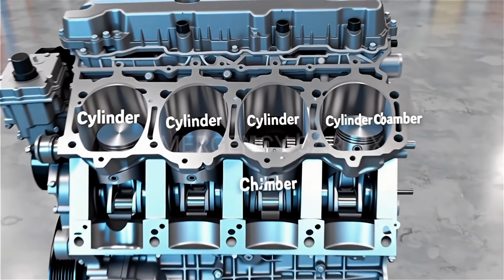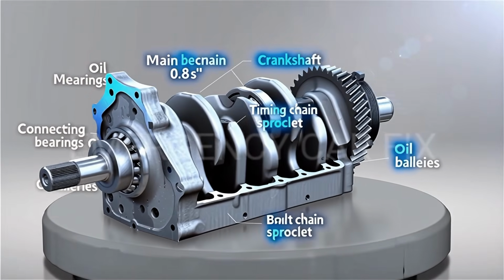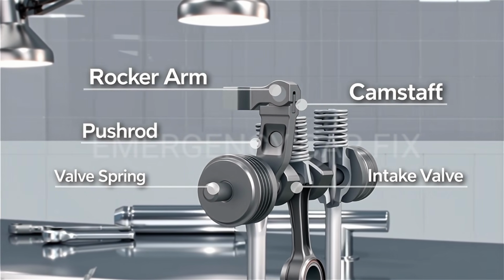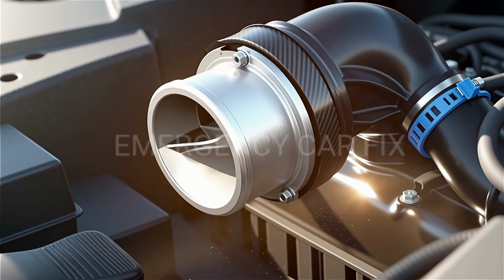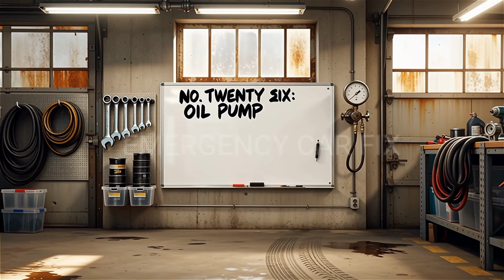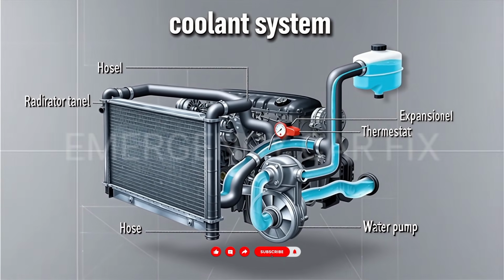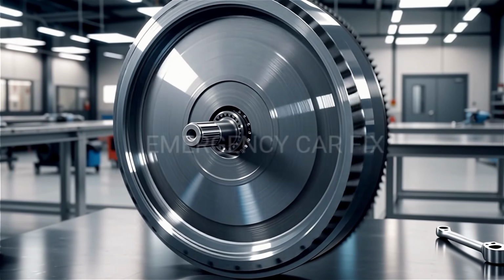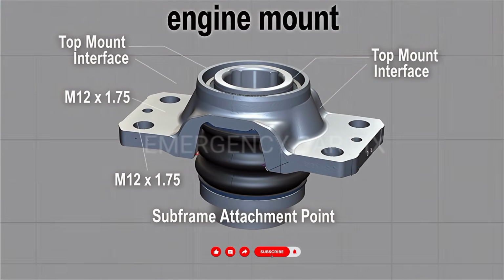Car Engine Fully Explained in 3D | How It Works (Step-by-Step Guide for Beginners to Pros)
Discover how a car engine really works in this complete beginner-friendly guide. This video breaks down every major engine part in clear 3D explanations, from pistons and crankshafts to valves and fuel systems.

Perfect for aspiring mechanics, car enthusiasts, or anyone who wants to understand engines the simple way. By the end, you’ll see how all components work together to power a vehicle.

Watch till the end to master the basics of car engines.